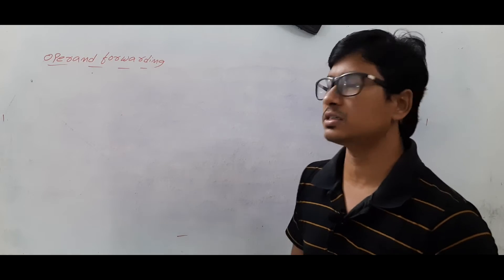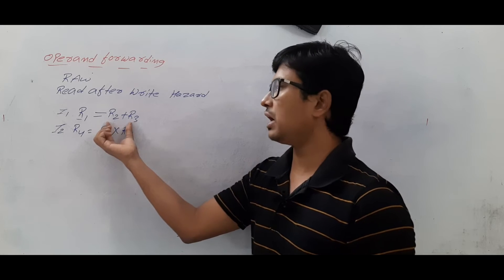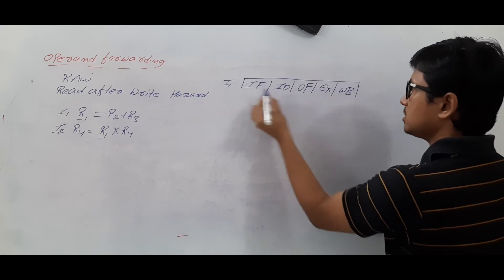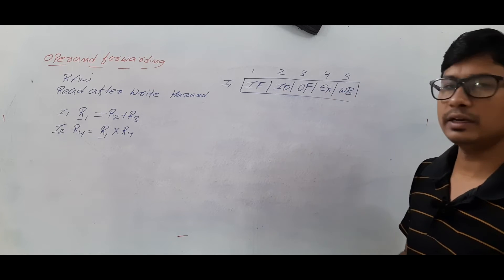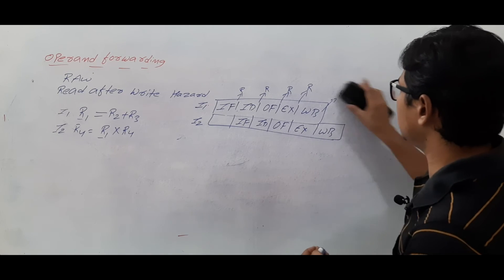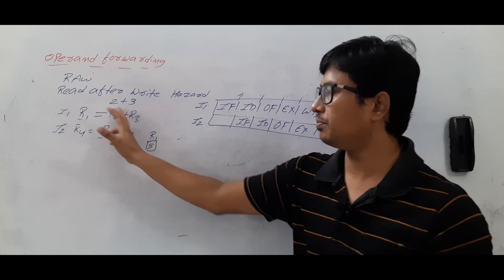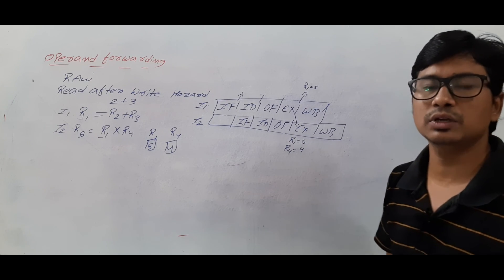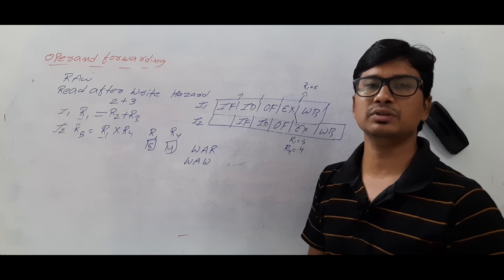L 53: OPERAND FORWARDING TECHNIQUE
In this video, I have discussed about operand forwarding technique to avoid read after write data hazard.